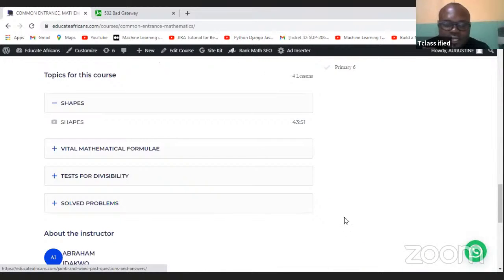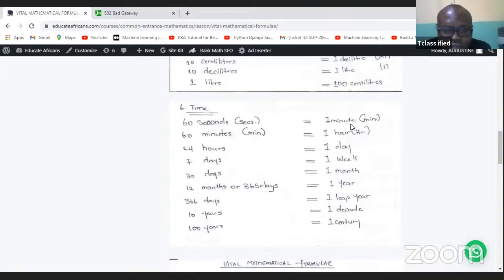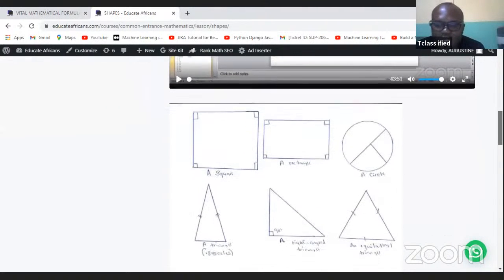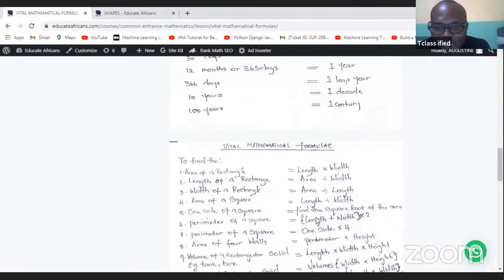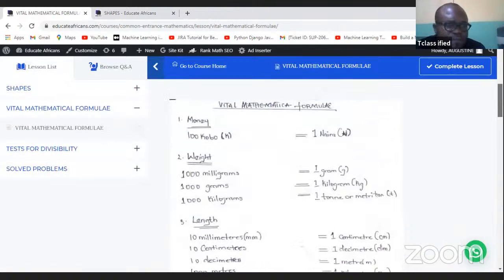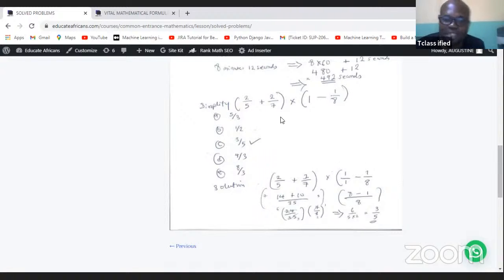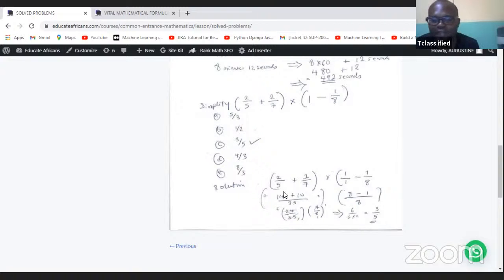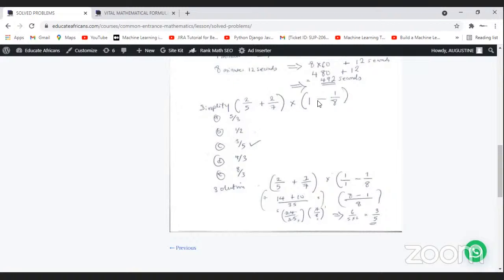Common Entrance, Vital formulaes for area, volume, ect, BODMAS Simplification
Common Entrance, Vital formulas for area, volume, ect, BODMAS Simplification